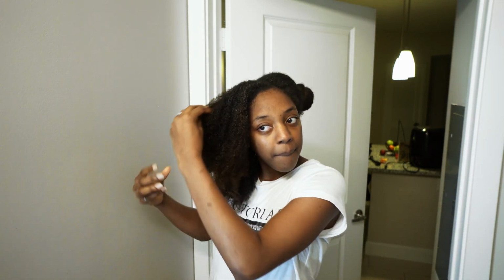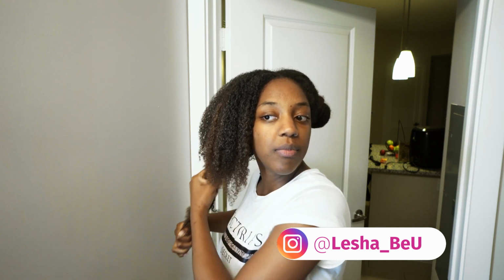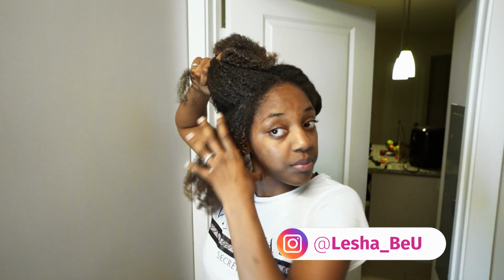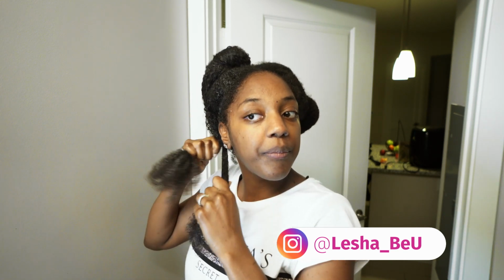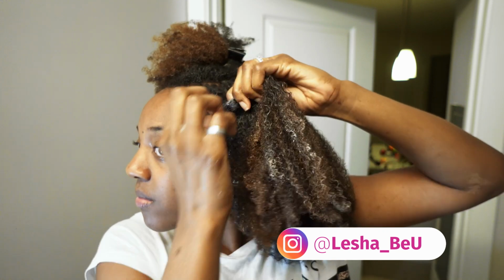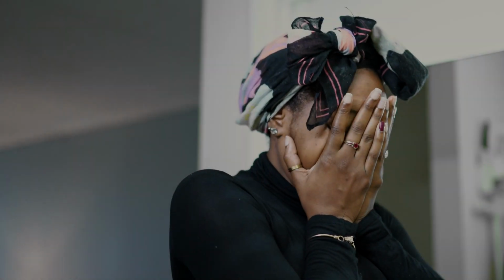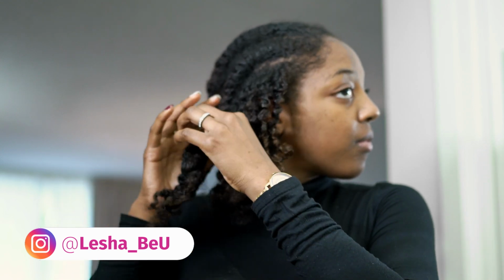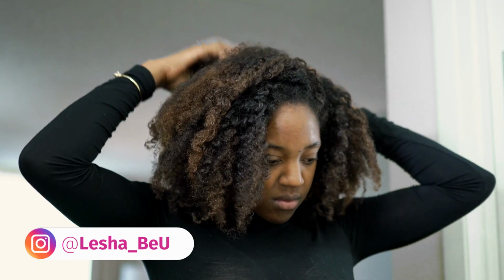QUICK, EASY AND LAZY TWISTOUT ON NATURAL HAIR TUTORIAL!!! (SUPER EASY)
This is a quick way to do a quick, easy and lazy twist out and get great results with half the work for those of us that are busy and need to do something quickly when on the go.